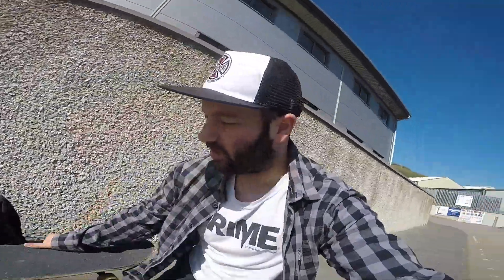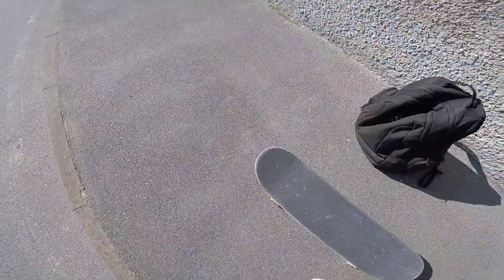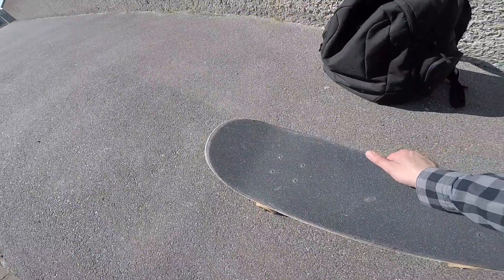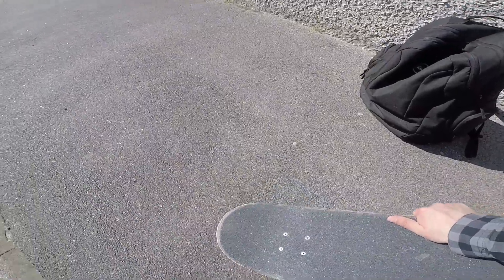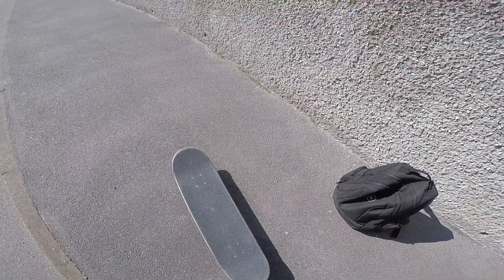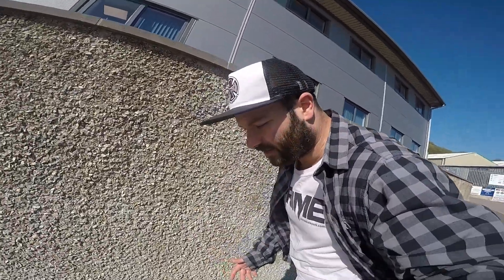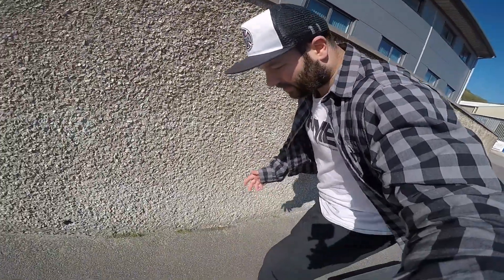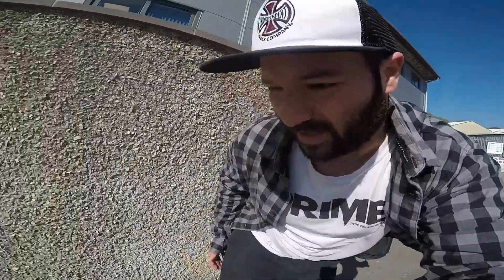Skateboarding Trick Tip (switch fs bigspin)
A quick trick tip on switch fs bigspins.